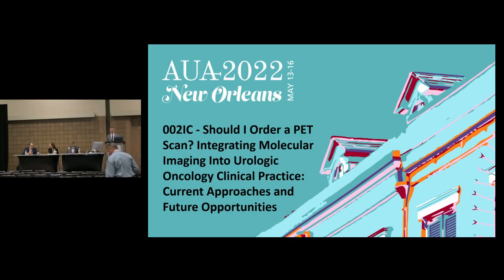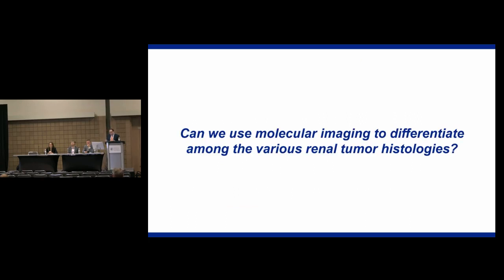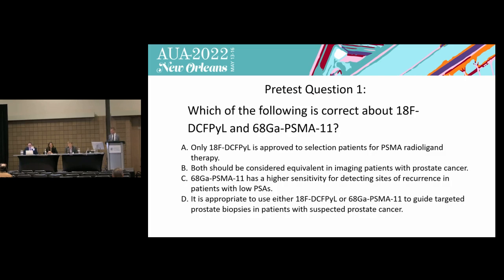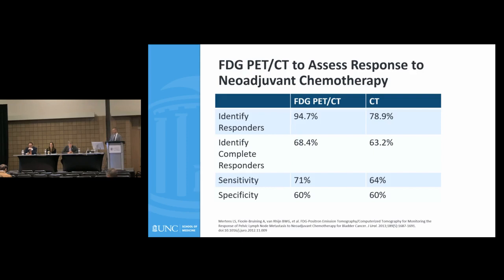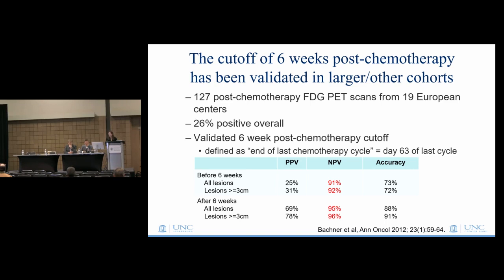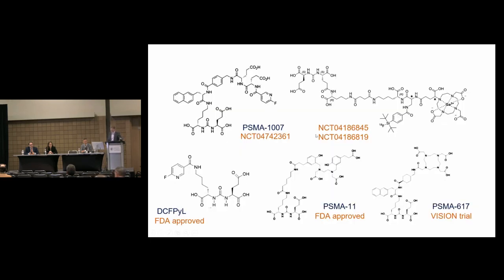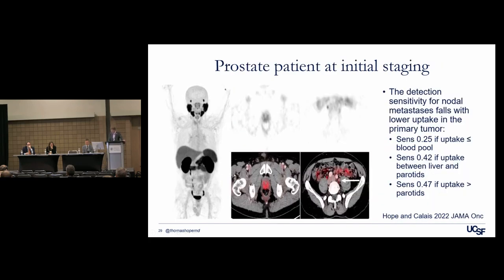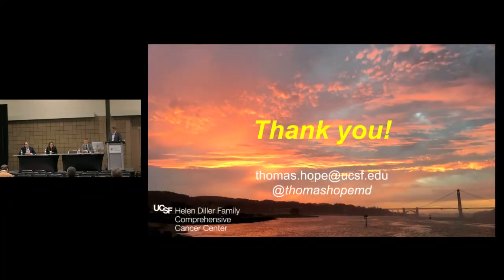Should I Order a PET Scan? Integrating Molecular Imaging Into Urologic Oncology Clinical Practice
Should I Order a PET Scan? Integrating Molecular Imaging Into Urologic Oncology Clinical Practice: Current Approaches and Future Opportunities Webcast (2022)

LEARNING OBJECTIVES
At the conclusion of this course, participants will be able to:
1. Analyze the best available evidence on the current diagnostic imaging options for prostate, kidney and urothelial cancer detection, staging and follow-up.
2. Determine the benefits of combined functional and anatomical information gained through accurate matching of anatomical (CT/MRI) and functional (PET) images.
3. Debate the strengths and limitations of emerging molecular imaging techniques compared to existing diagnostic tests.
4. Utilize performance characteristics of standard and emerging molecular imaging modalities to stage urologic oncology patients.
5. Describe the emerging role of PET imaging and novel radiotracers to assess chemotherapy and immunotherapy response.